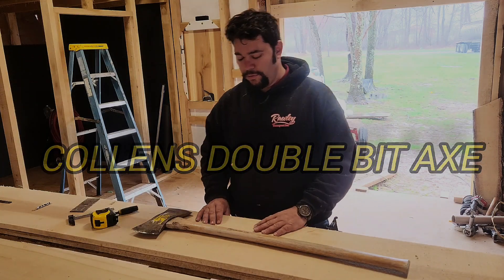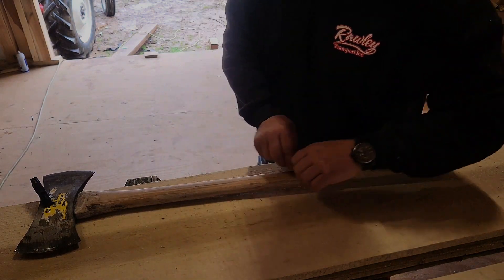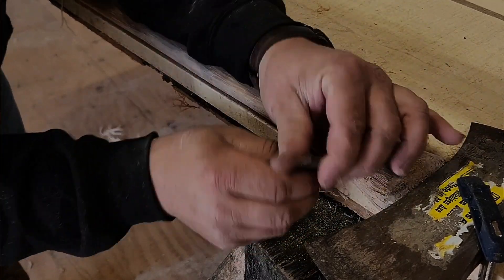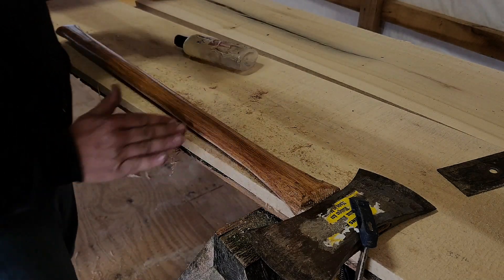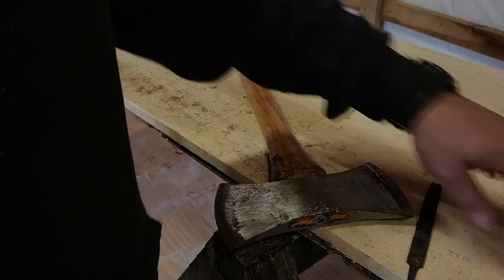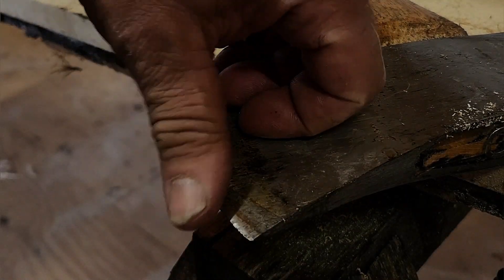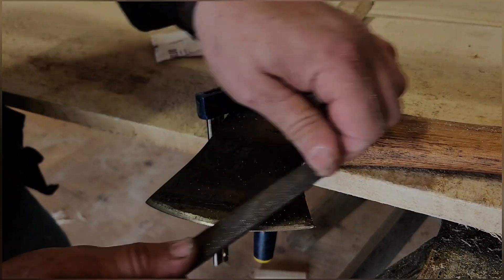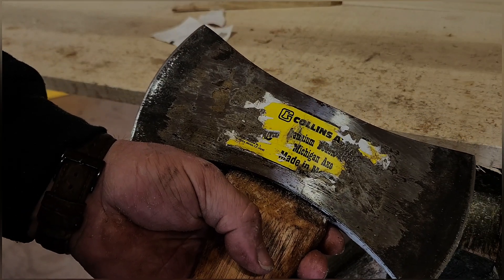Collens Double Bit Axe Ace Hardware Review and Maintenance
My Thoughts on a Affordable Double Bit Axe